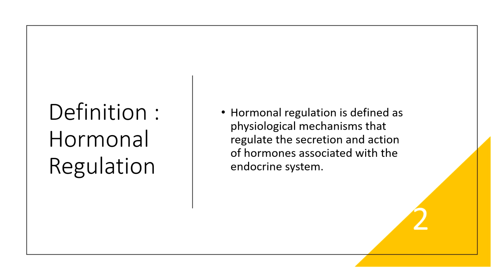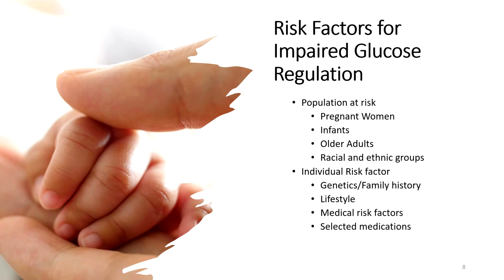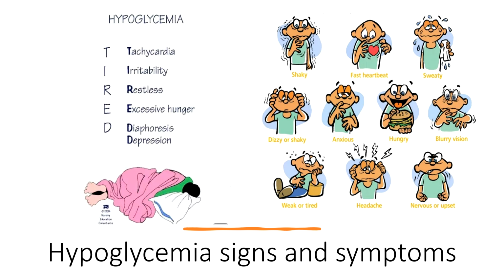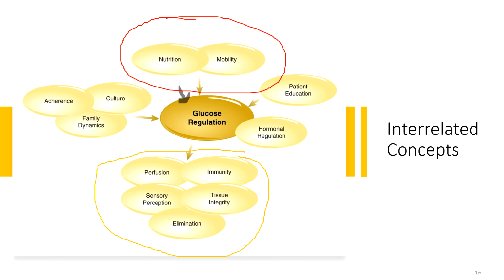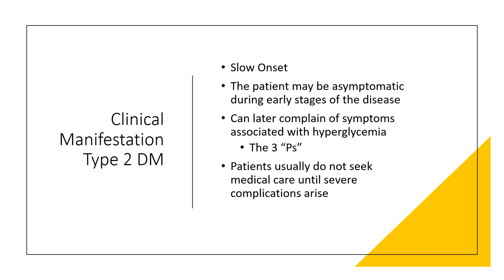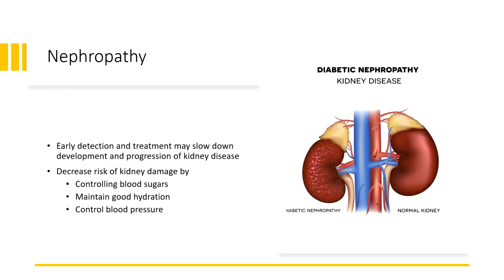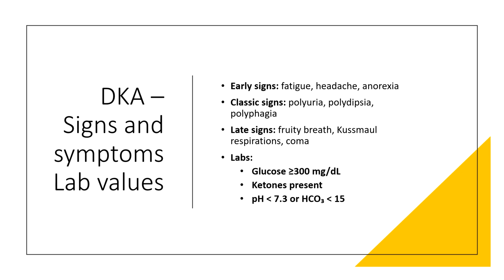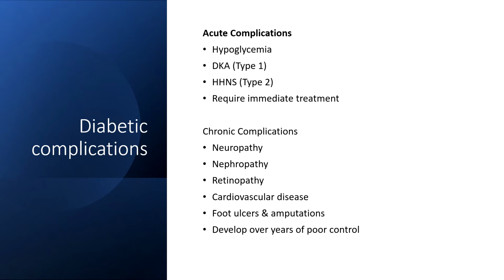Glucose Regulation Week 1- Hormonal Regulation/Glucose Regulation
Med/Surg Lecture Week 1 - Glucose Regulation, Hormonal regulation